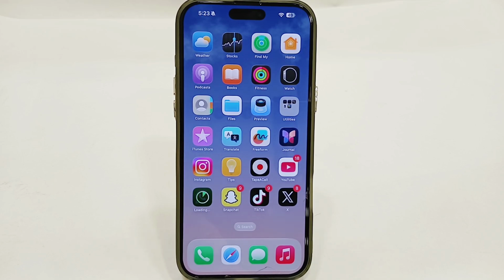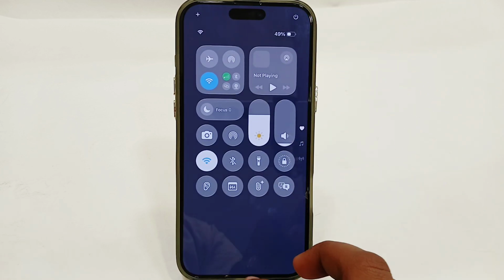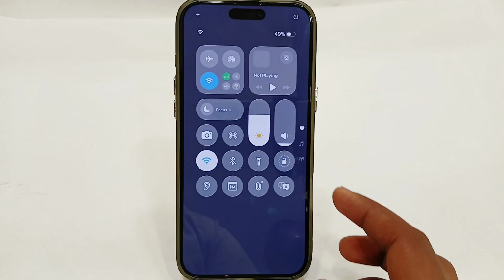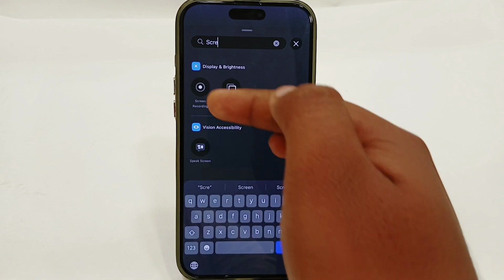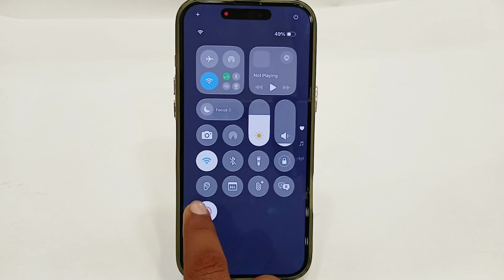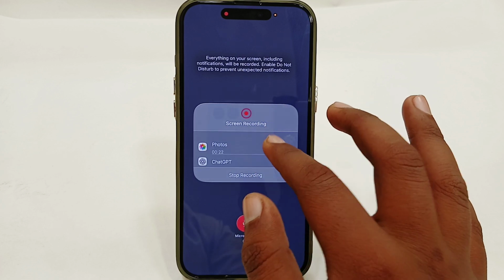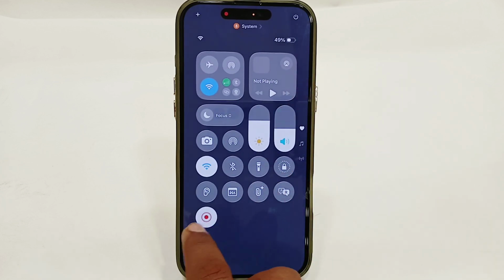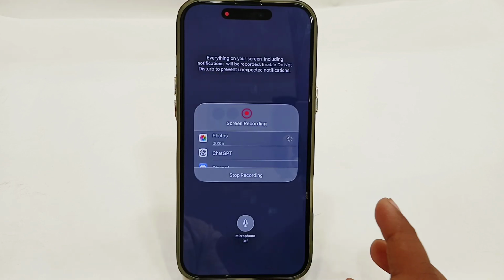How to Record iPhone Screen with Sound (Step-by-Step)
Want to record your iPhone screen with sound? In this tutorial, I’ll show you how to screen record on iPhone with both internal and external audio, perfect for gameplay, tutorials, or sharing app demos.

📱 In this video, you’ll learn:
• How to enable Screen Recording on iPhone
• How to record with microphone audio
• How to capture system sound in supported apps
• Tips to save and edit your recordings

Perfect for content creators, gamers, and anyone who wants to make iPhone tutorials!

I can also create thumbnail text ideas or a short SEO-friendly description for better visibility. Do you want me to do that?